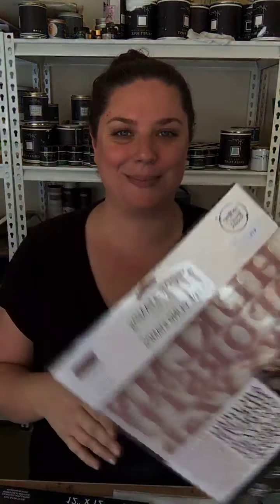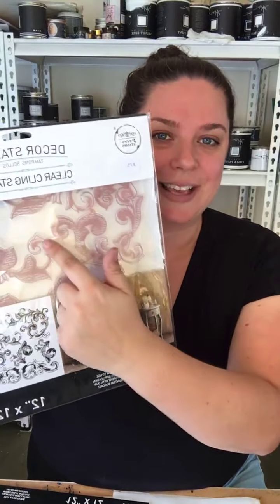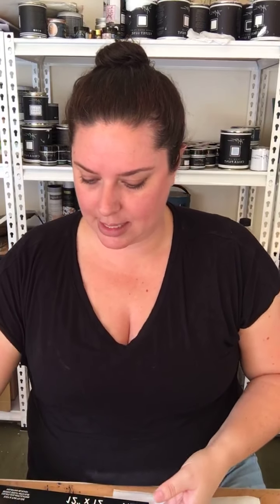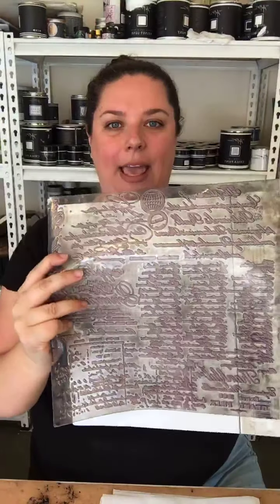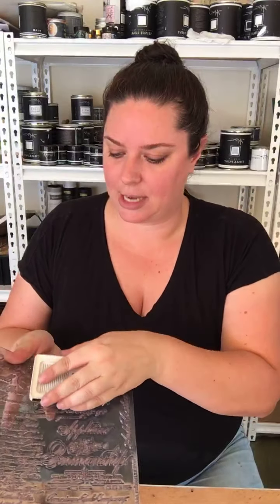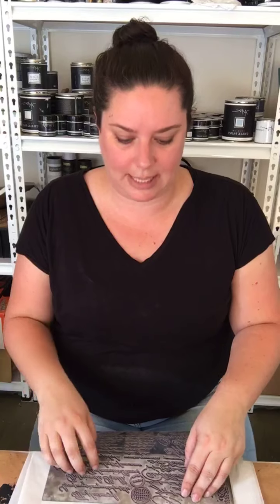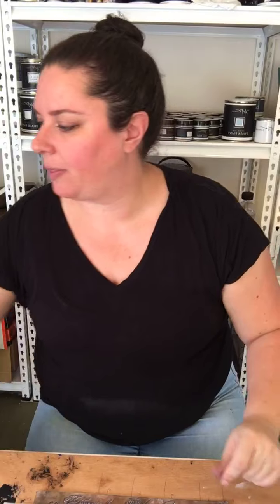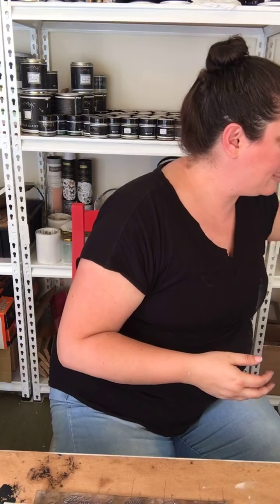Introducing ReDesign with Prima décor stamps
Décor stamps are a great way to add detail and interest to your furniture and home décor projects.

In this video we introduce the new clear cling stamps and the ink pads.